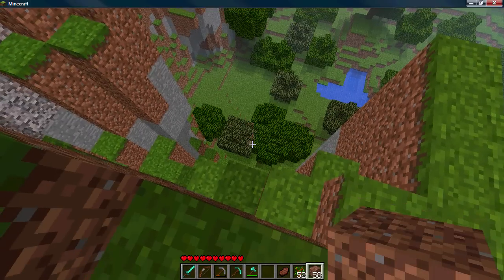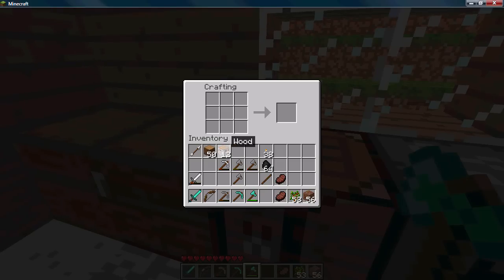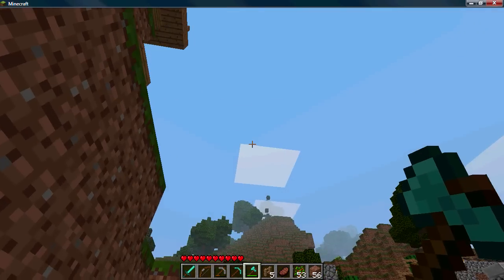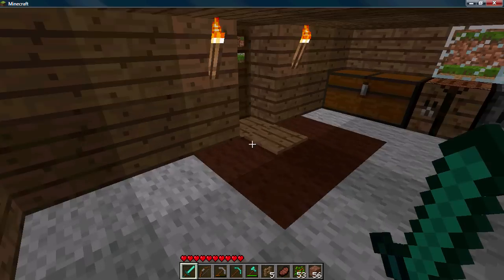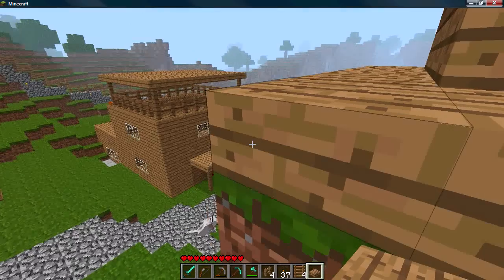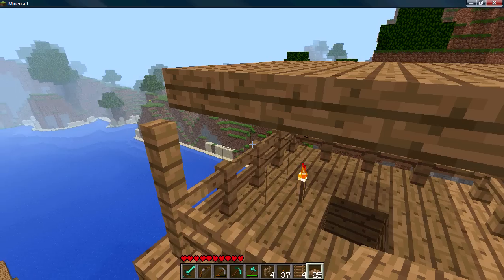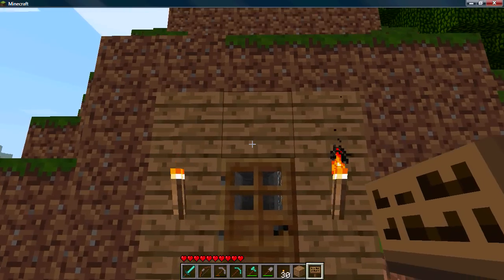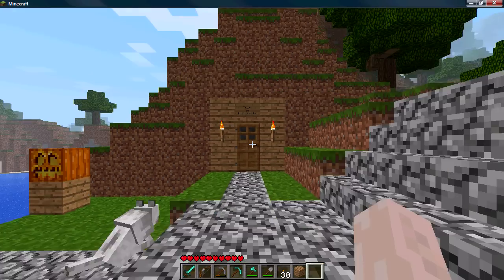Minecraft with Brandon: Ep 17 - Frank has Emo Tendencies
A super epic minecraft commentary series! Watch as I build things, kill things, go on adventures, and get lost.
Shamefully lost.

Episodes for this series are uploaded daily!

I'm now submitting videos to the Machinima Respawn Army Facebook!
Help me out by joining the Respawn Army and bumping up my videos so it can get more exposure!

My user name on Respawn: Revile2nr

P.S. Now in HD and widescreen!